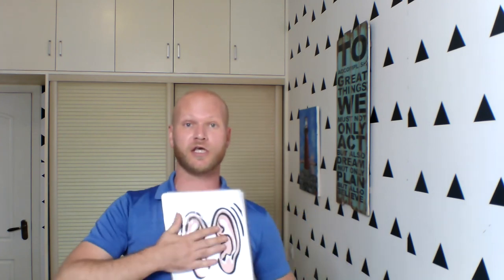3 Easy ESL Flashcard Games for Kids // The ESL Guy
3 Fun ESL Flashcard Games for Kids // The ESL Guy

3 essential ESL flashcard games that can be used in any class, and for any teaching content!!  All you need are some students and some flashcards. Let the fun begin! :-)

Any requests for future ESL games to help get your students talking, just write in the comments below.

Cheers!